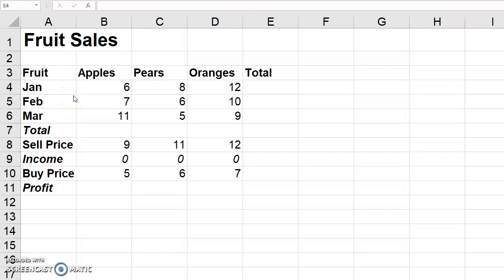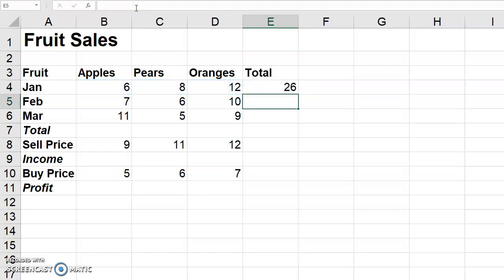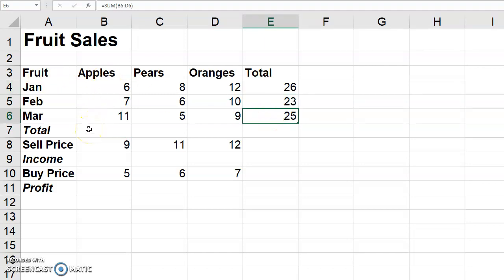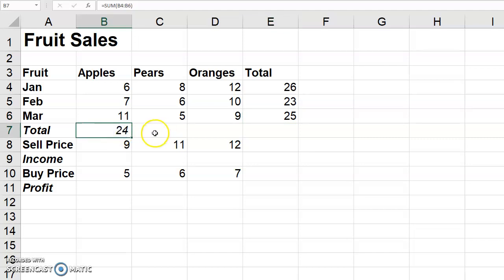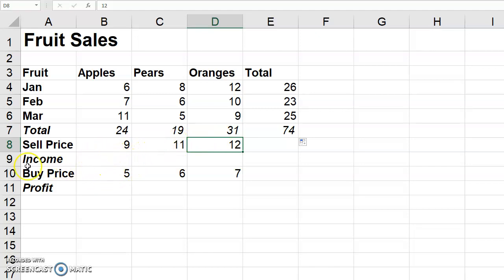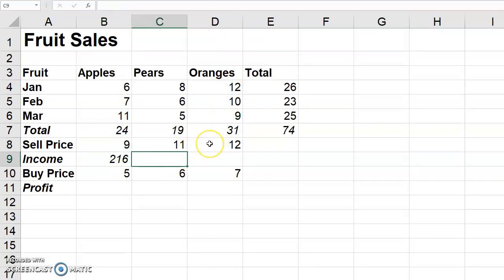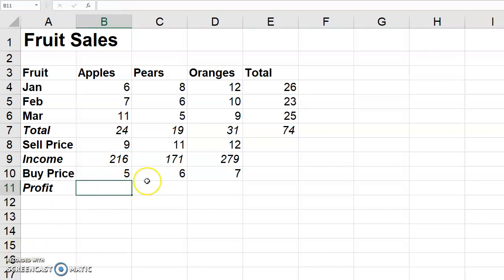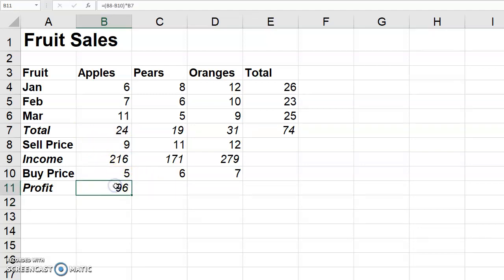Subtraction Multiplication and Brackets Intro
Using the Subtraction, Multiplication, and Brackets to analyse fruit sales.